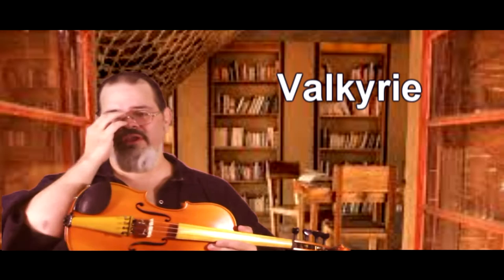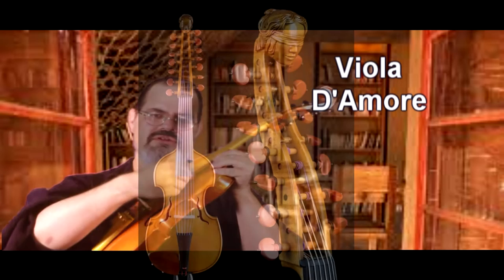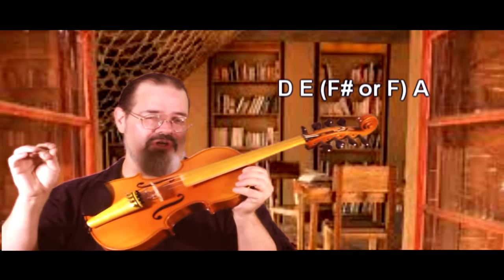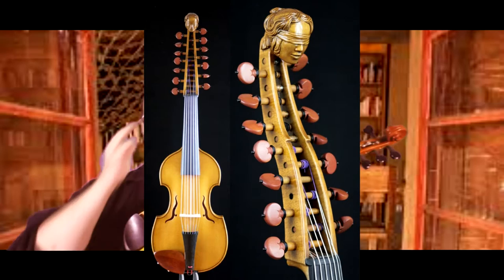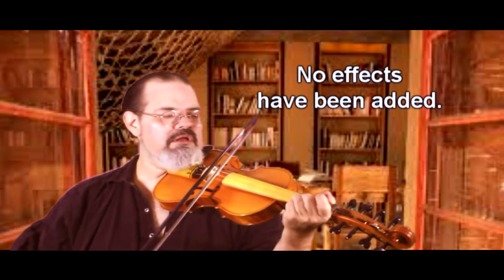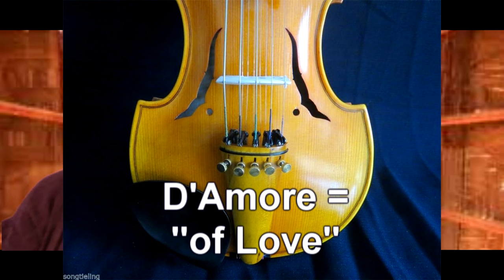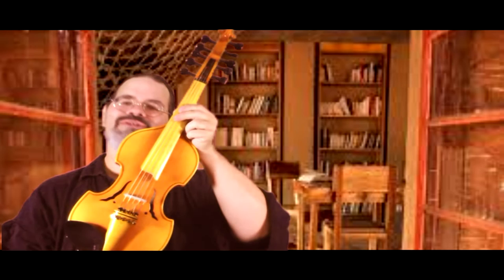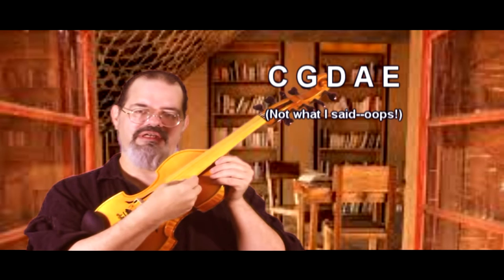Introducing the Violino D'Amore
Like the Hardanger fiddle and the viola d'amore ("The Fiddle of Love"), the violino d'amore features sympathetic strings for an amazing sound.

UPDATE:

I've removed the fine tuners on Faith's sympathetic strings. For some reason, they don't seem to make much difference. On the other hand, the pegs are settling in, so I've had more success tuning the understrings with them.

I've also switched to BDEF#A for the understrings, dropping the C down to B. The main reason is that the lowest understring produces an odd ringing. That ringing happens a lot less when it's tuned to a B, probably because B is not as prominent in the keys of G and C, which are good fiddle keys. The BDEF#A configuration is popular on Hardanger fiddles, so this should enrich the keys of D and G for me while getting rid of the odd sound in the key of C.